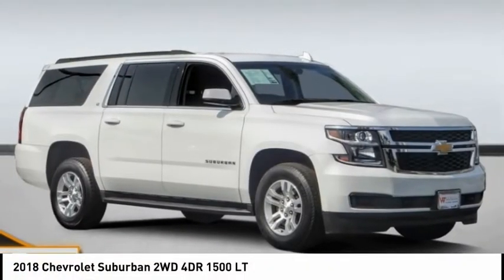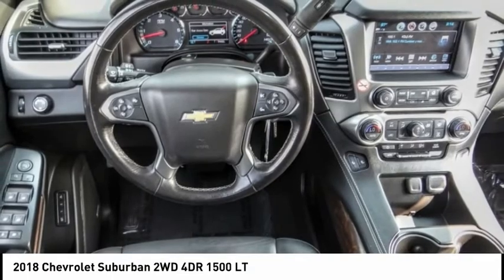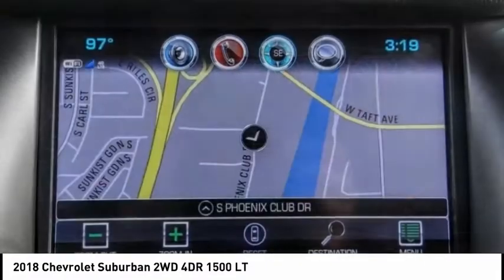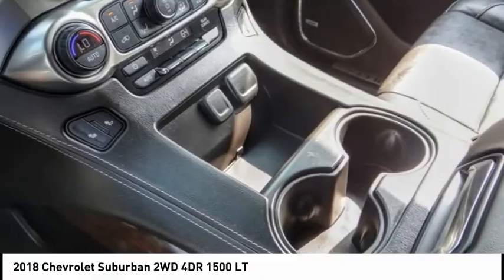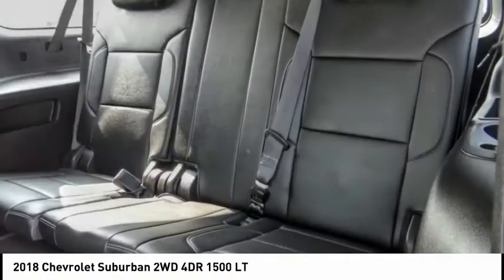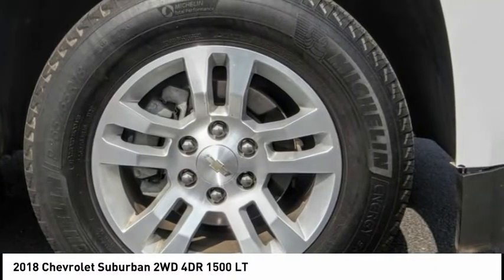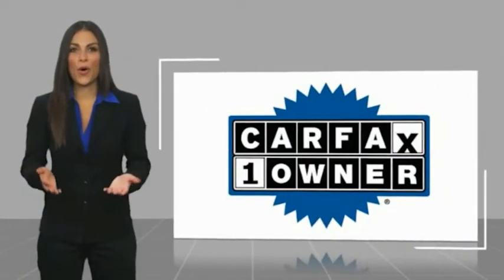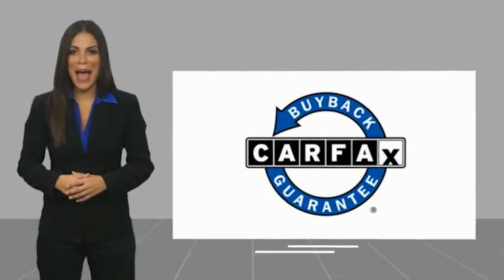2018 Chevrolet Suburban RA6688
2018 Chevrolet Suburban 2WD 4DR 1500 LT

1271 S. Auto Center Dr.

2018 Chevrolet Suburban Summit White 6-Speed Automatic Electronic with Overdrive EcoTec3 5.3L V8 BLUETOOTH WIRELESS / HANDS FREE, USB PORTS, NAVIGATION / GPS, BACKUP CAMERA, POWER DRIVER SEAT, HEATED SEATS, 3RD ROW SEATS, CLEAN CARFAX, LEATHER , ***ALLOY WHEELS***, Apple Car Play & Android Auto. CARFAX One-Owner. Clean CARFAX. This Vehicle is Located at: Russell Westbrook Hyundai of Anaheim, 1271 S Auto Center Dr, Anaheim, CA 92806. Dealer Installed accessories are optional and may be purchased for an additional charge.All prices subject to government fees and taxes, any finance charges, any dealer document preparation charge, and any emission testing charge.While we make every effort to ensure the data listed here is correct, there may be instances where some of the factory rebates, incentives, options or vehicle features may be listed incorrectly as we get data from multiple data sources. PLEASE MAKE SURE to confirm the details of this vehicle (such as what factory rebates you may or may not qualify for) with the dealer to ensure its accuracy. Dealer cannot be held liable for data that is listed incorrectly.